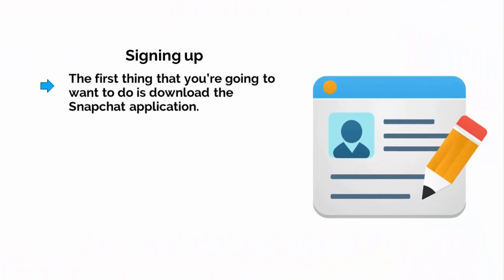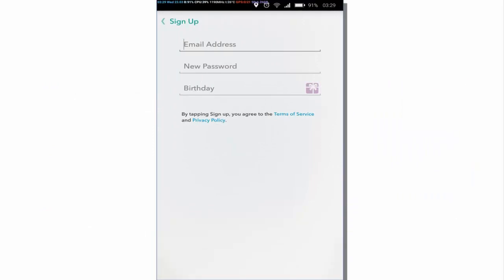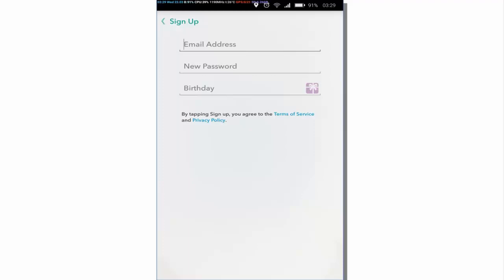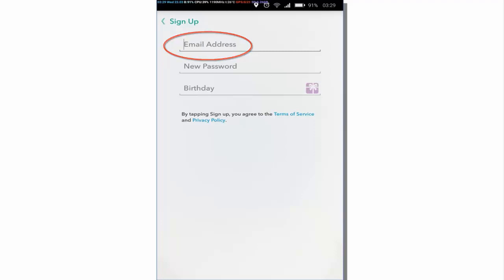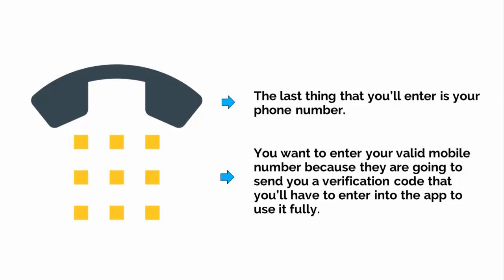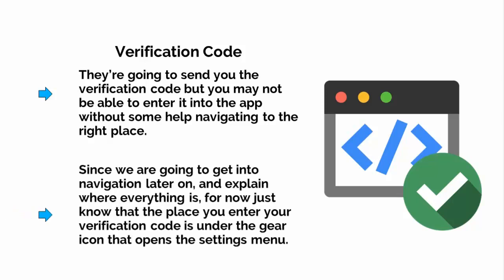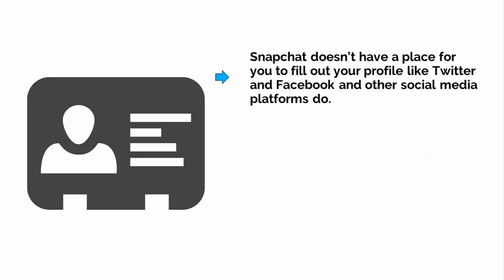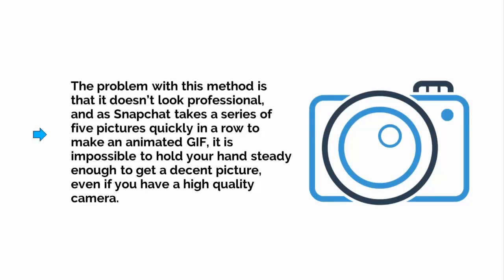Getting your brand on Snapchat Part-02 | 2022.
This video shows, How to create a Snapchat account? How to customize it? How to decorate it? And how do you market it? How to increase the brand value of your business through Snapchat account? Today's video is about all these. If you watch today's video carefully. Then you will definitely know all the things of Snapchat. Snapchat has a total of 10 episodes. Hope you take a close look and learn a lot for your business.